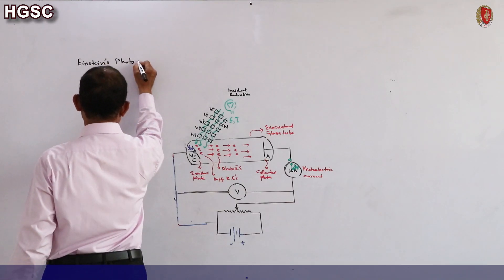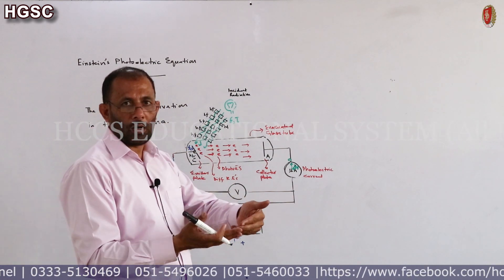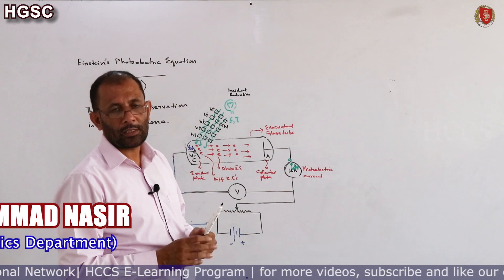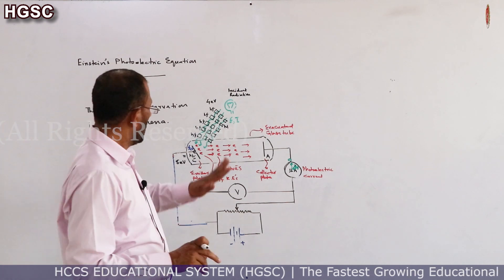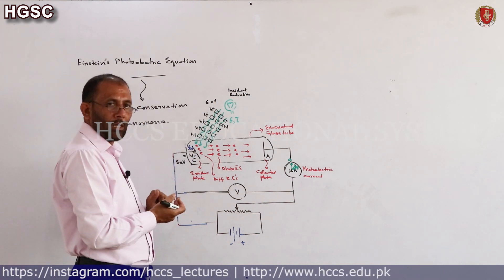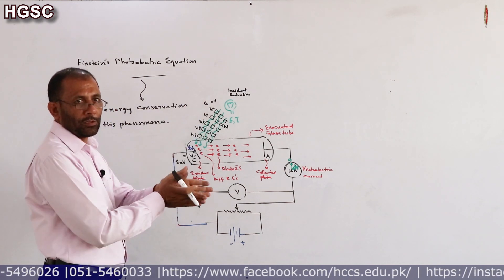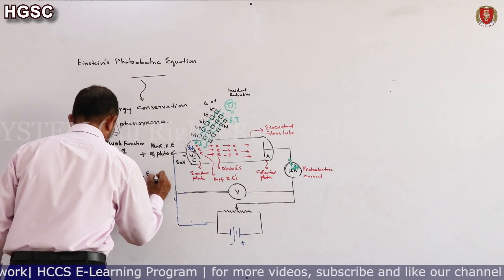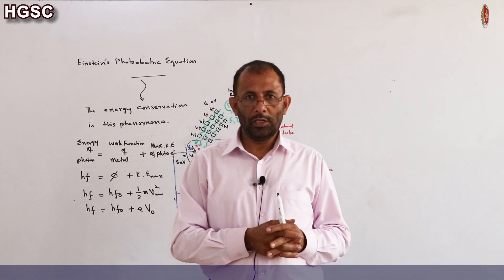PHOTOELECTRIC EFFECT(P-VIII)| EINSTEIN'S EQUATION | Ch#18 | Physics-II |Prof. M. Nasir | LEC#20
This Video will covers the following topics:
PHOTOELECTRIC EFFECT
EINSTEIN'S  PHOTOELECTRIC EQUATION